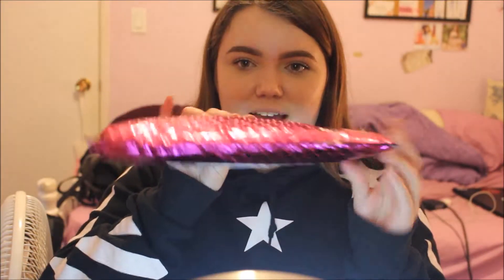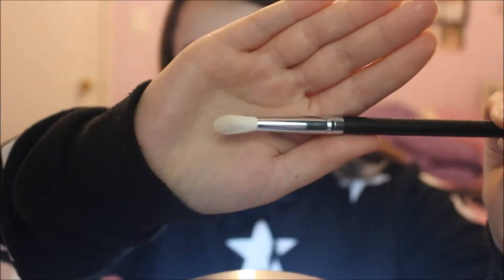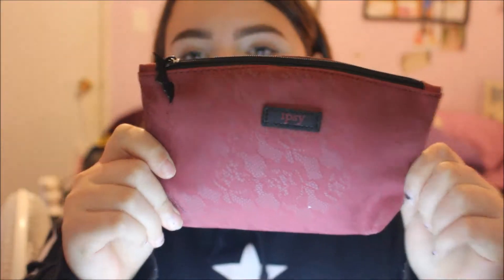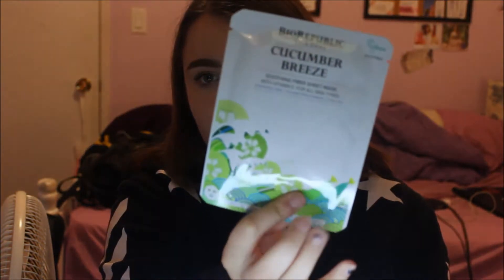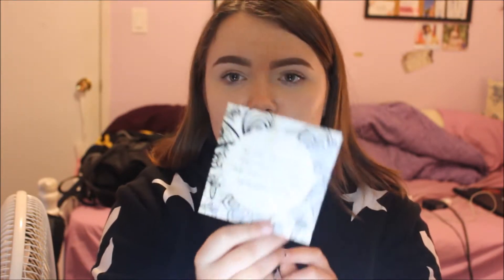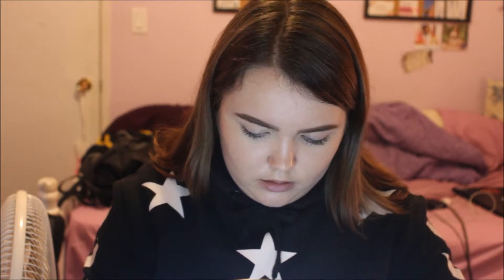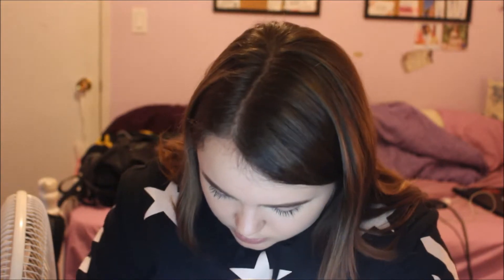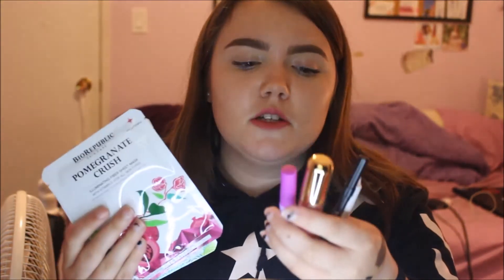october ipsy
FAQ